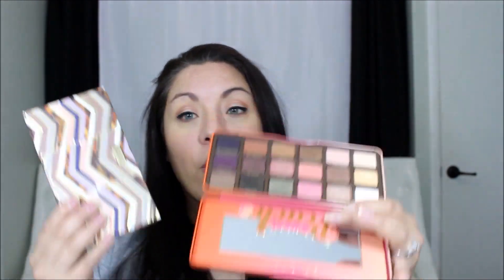JUNE 2017 MAKEUP FAVORITES | Sabrina The MakeupMom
Today's video is my favorites for the month of June. I've really enjoyed using all this makeup and I hope you all will give it a try.
My monthly Favorites.

TARTE
Clay Play Face Shaping Palette $46

TOO FACED
Sweet Peach Eyeshadow Palette $49

FIONA STILES
Soft Cheek Veil $5.00

L'ORÉAL
Voluminous Lash Paradise Mascara $9.99

Highliner Gel Eye Crayon Eyeliner $25

NEUTROGENA
Hydro Boost Hydrating Tint $14.99

SMASHBOX
Photo Finish Foundation Primer Pore Minimizing $39.00

Skindinavia
The Makeup Finishing Spray - Bridal (4 fl oz.)  $29.00

other makeup channels I think you would enjoy
Aamyie Ecker